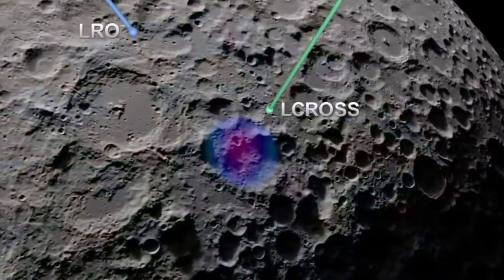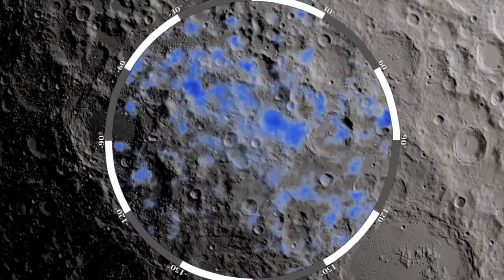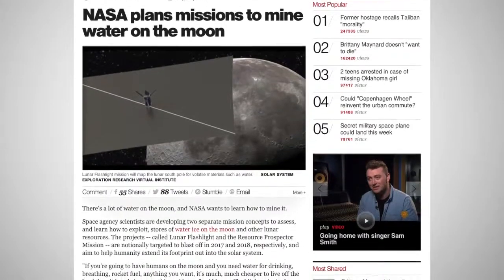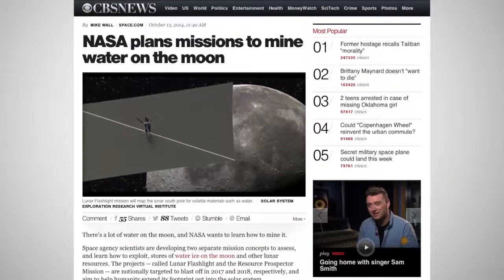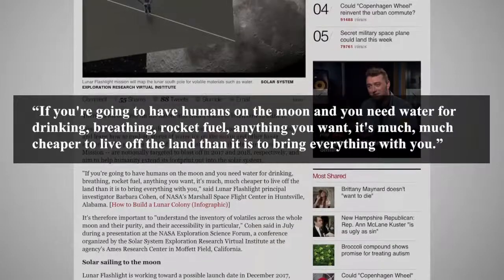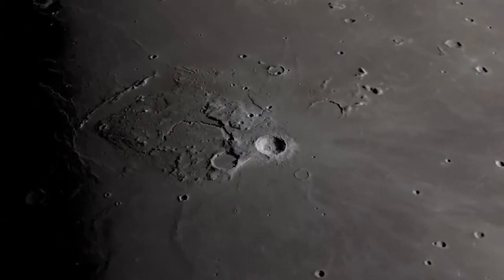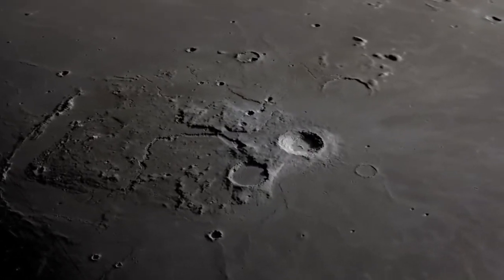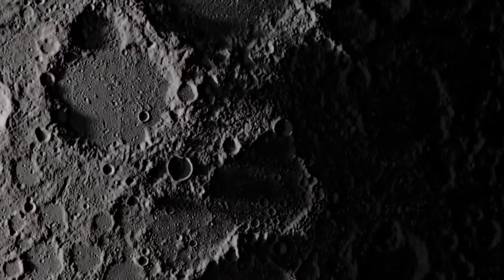NASA Wants To Mine Water From The Moon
Our moon has a lot of frozen water ice, and NASA scientists are trying to figure out how to mine it for use on spacecraft missions. There are two projects with different concepts about how to find and use the water resources that are on the moon.

Various lunar missions have pointed to the presence of water ice on our moon, and now NASA scientists want to learn more about its quantity and composition with an eye on mining it for future spacecraft missions.

There are two projects with different concepts about how to find and use the water resources that are on the moon.

One is called Lunar Flashlight, and the other is the Resource Prospector Mission.

 They are scheduled to launch at the end of 2017 and during 2018 respectively.

The Lunar Flashlight will orbit the moon nearly eighty times at a low orbit while measuring and mapping water ice resources at the surface that could one day be mined by astronauts or robots.

Lunar Flashlight principal investigator Barbara Cohen, of NASA's Marshall Space Flight Center in Huntsville, Alabama is quoted as saying: “If you're going to have humans on the moon and you need water for drinking, breathing, rocket fuel, anything you want, it's much, much cheaper to live off the land than it is to bring everything with you.”

The Resource Prospector Mission is a rover that will scour the surface of the moon to find sources of frozen water in the soil.

Samples will be collected and heated up to see if there is any water for analysis.